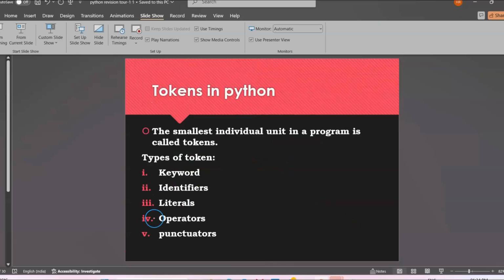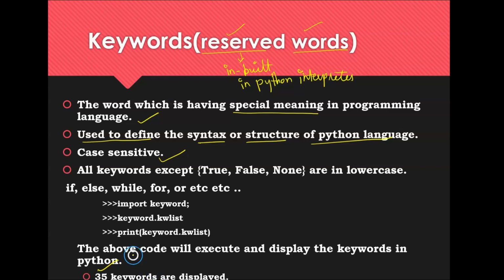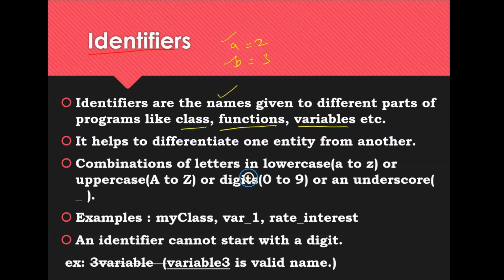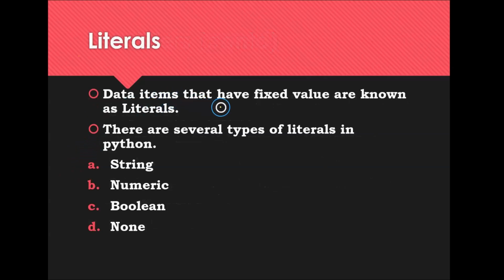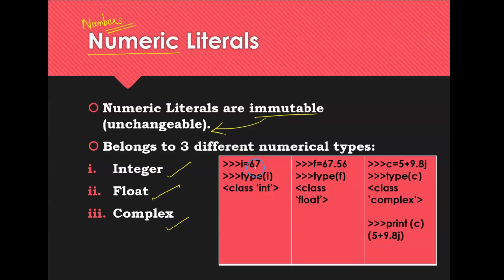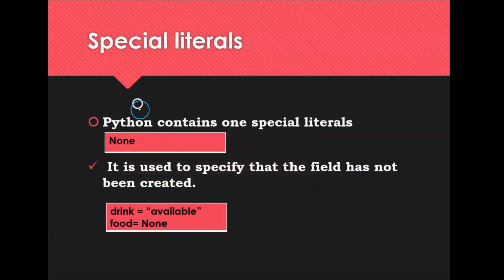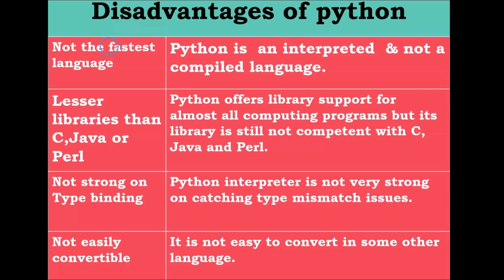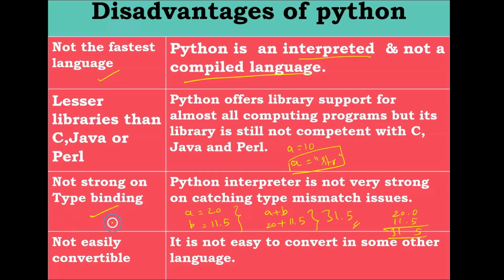Python Revision Tour -1 | Computational Thinking and Programming -1 | Class No-2| Class 12|CBSE CS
In this channel students of class 11 & 12 can learn their syllabus ,curriculum very easily.